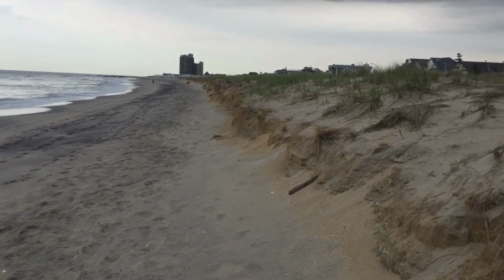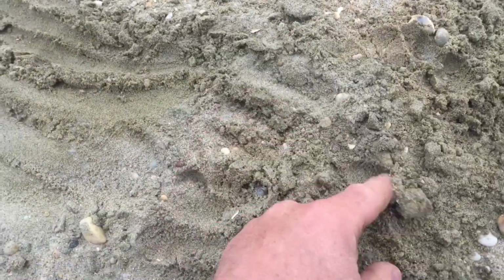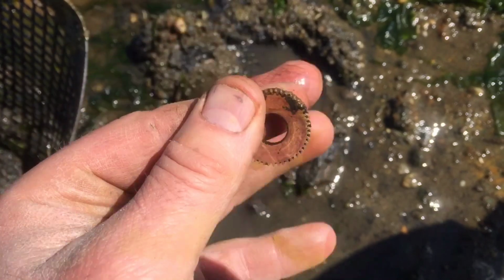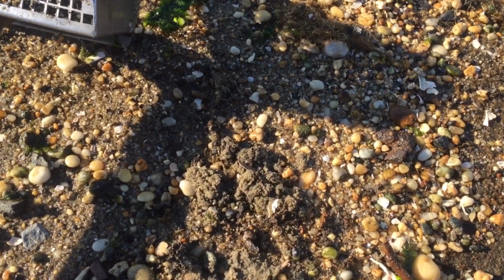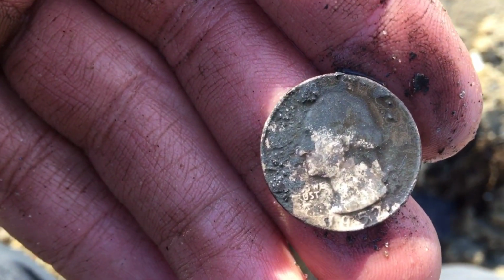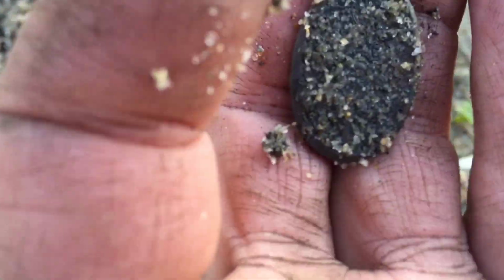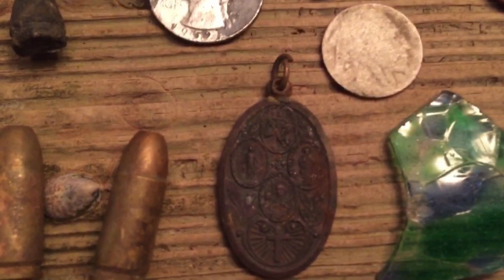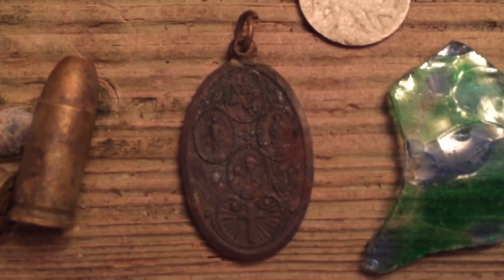Metal Detecting Treasures in the Sand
Peeling back the layers of sand in my favorite hot spots. Thanks to a few storms with some gale force winds and strong currents, the sand has uncovered more awesome relics